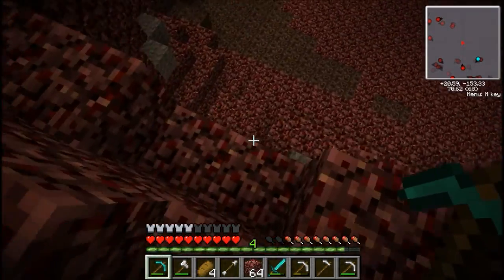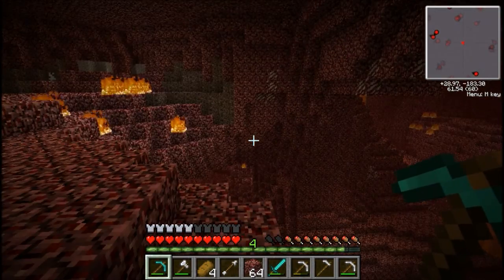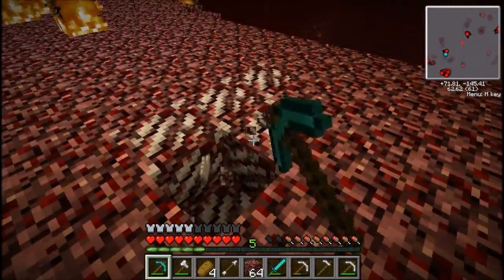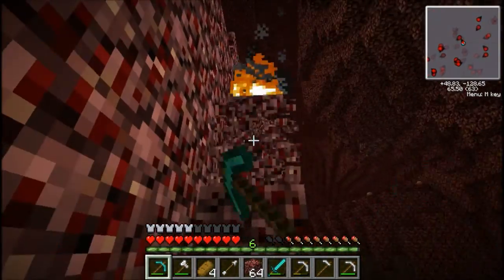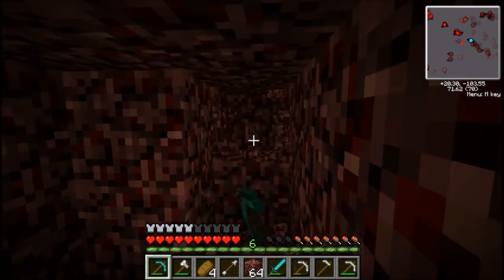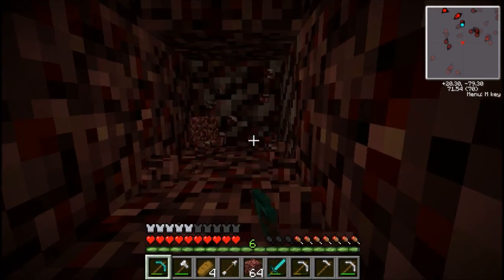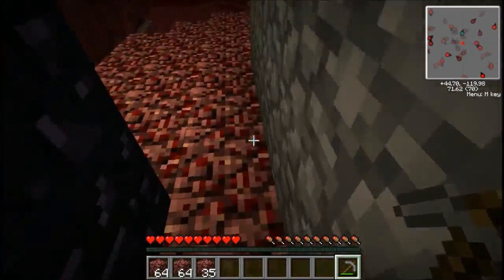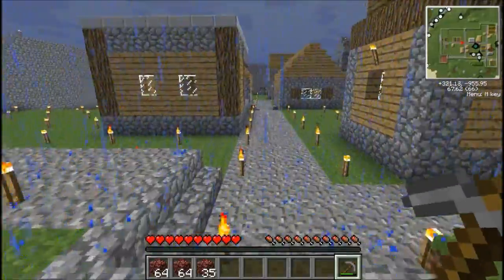Minecraft With Dicks - Part 14! (I make mistakes!)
Enjoy Exvee and I as we dicks!

- New Villages!
- CHESSE!
- Stuuupiiid's Dungeons!
- bspkrs' Floating Ruins, and Treecapitator!
- SMEZ1234 Better Biomes! (Not sure if working)
- AtomicStryker's Ruins!